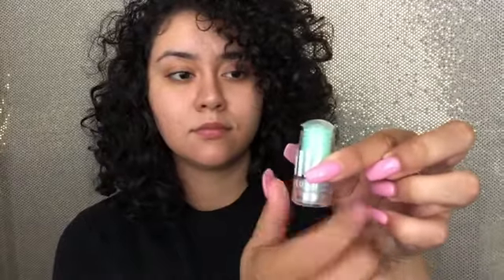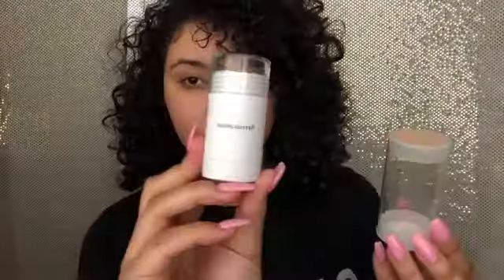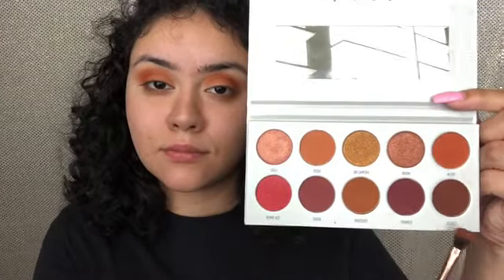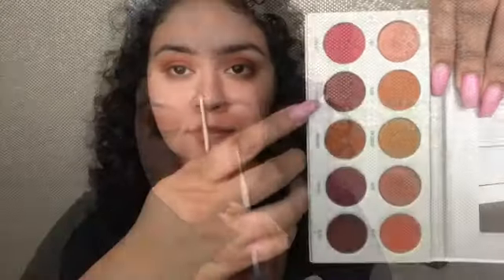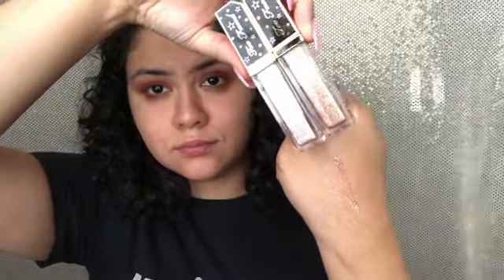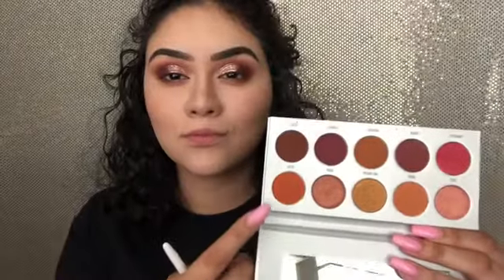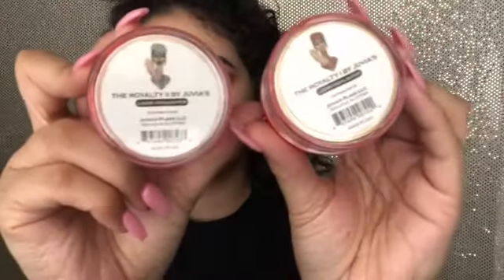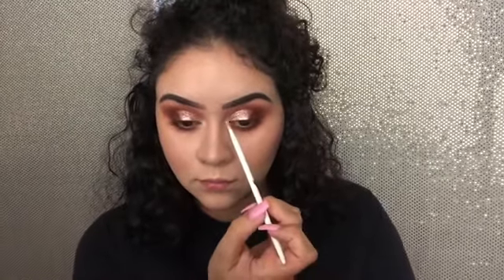Sephora & Ulta Haul (ft. The Vault Jaclyn Hill, Juvias Place & Tutti Frutti Too Faced)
Follow me on: IG - jeigirlb